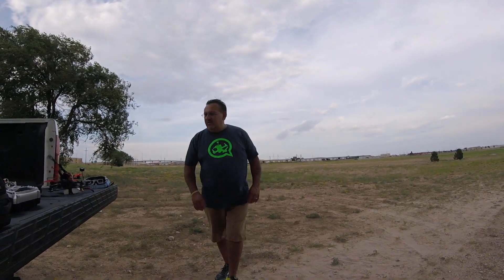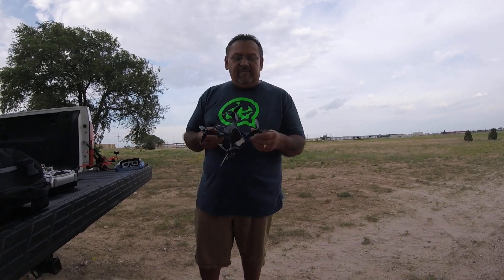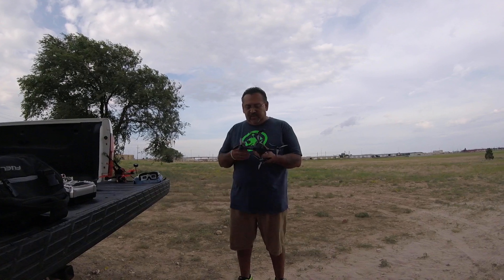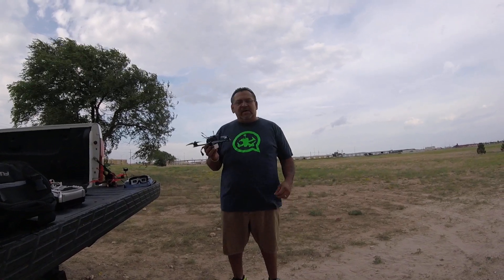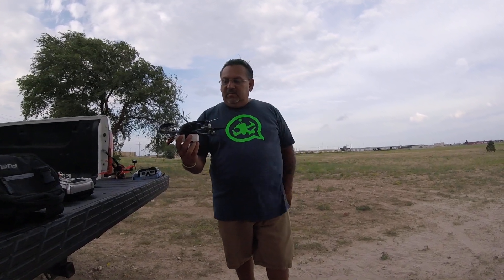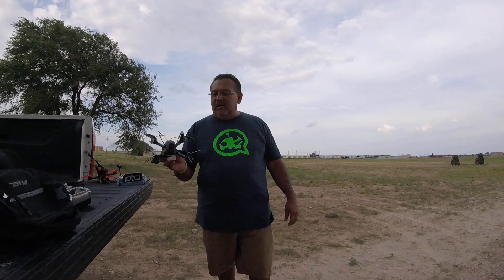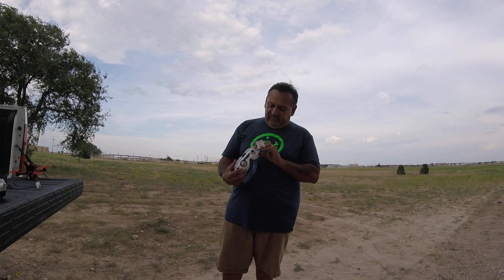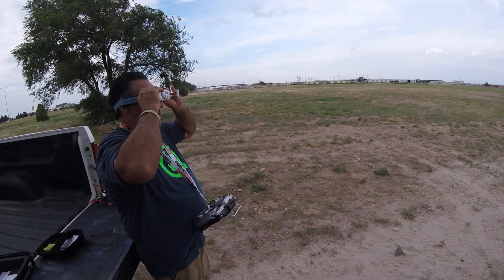flight club tokio sx test flight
Tokio sx frame
Emax Magnum Power Stack
4s china hobby 100c
Tmotor F40 Pro motors